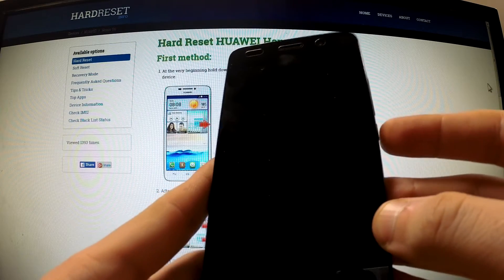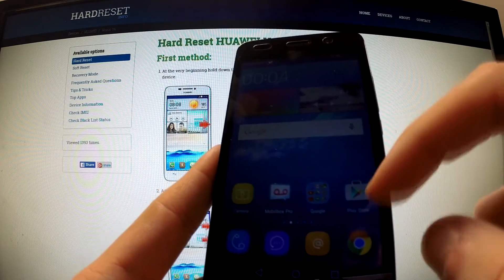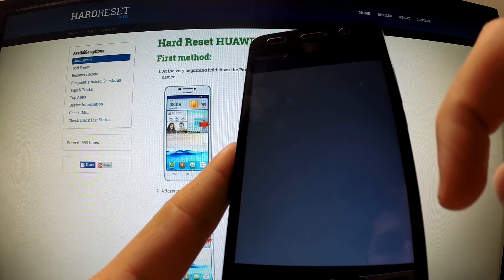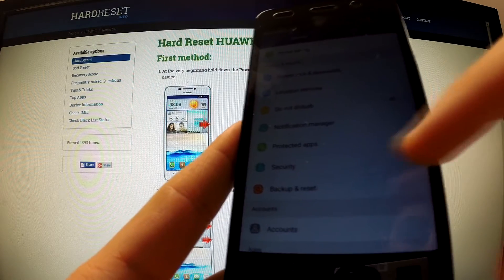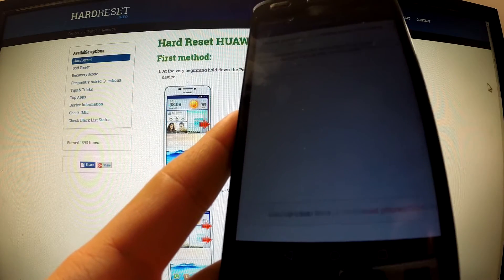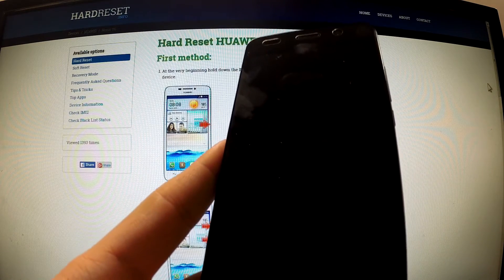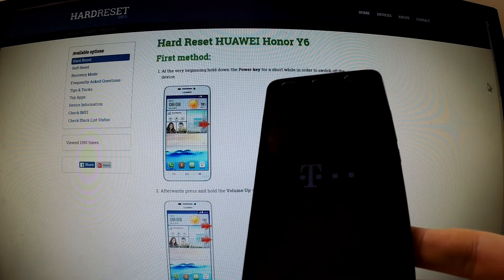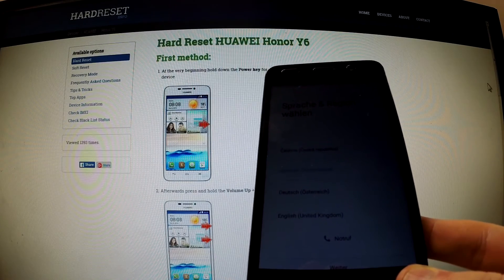Hard Reset Huawei Honor Y6 - wipe your Android device